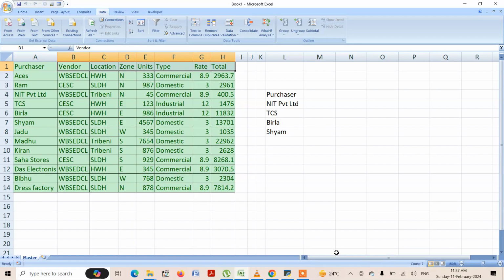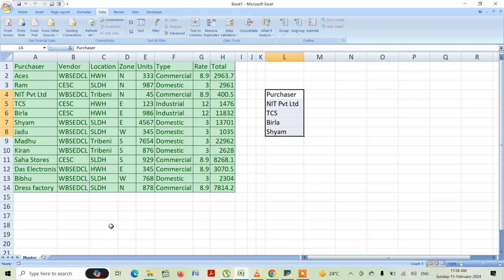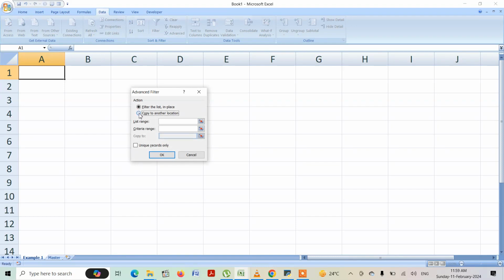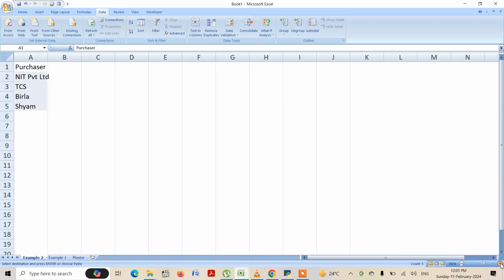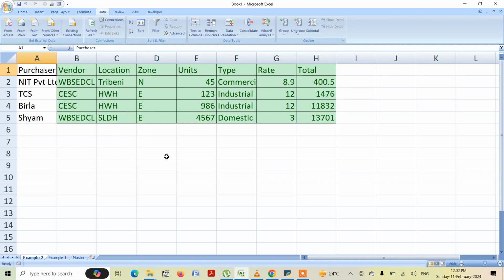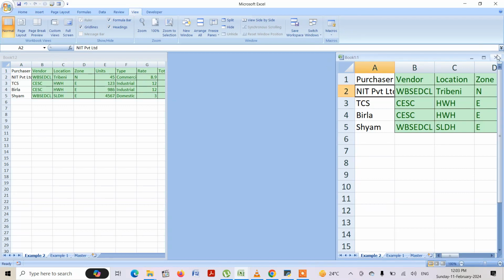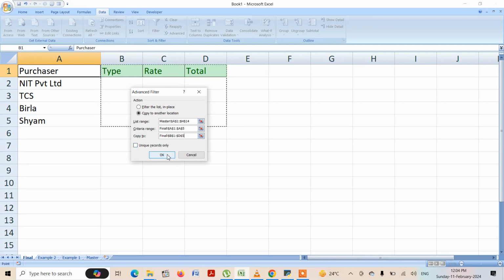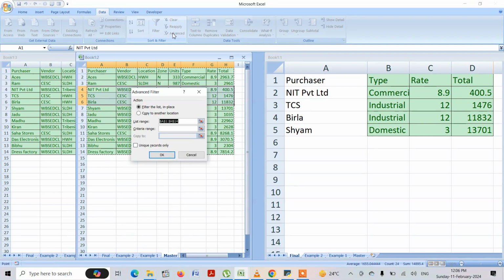Advanced Filter in MS Excel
In this video i have shown how to use Advance Filter in MS Excel which is can be used as an alternative to VlookUP Excel function in Excel.